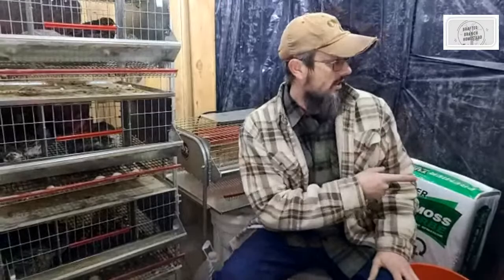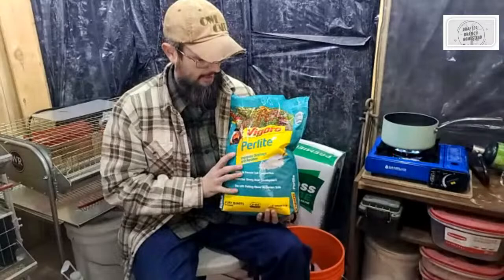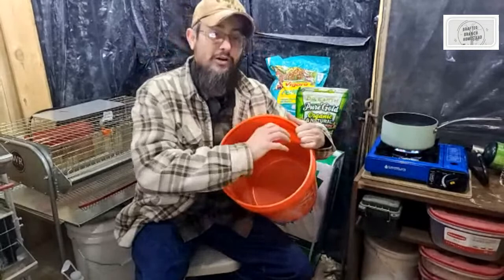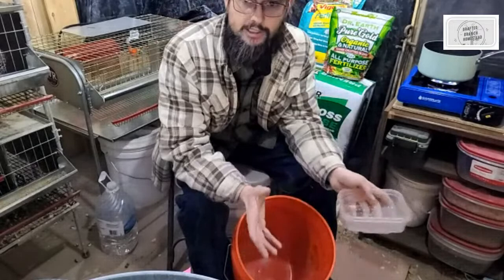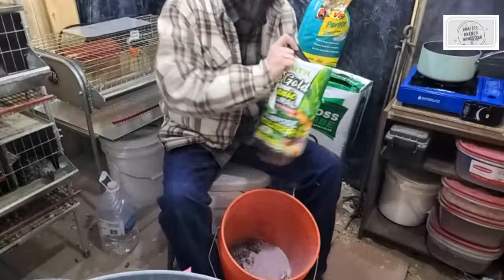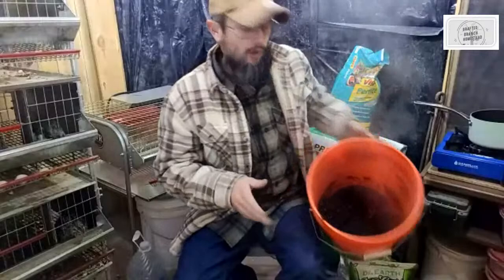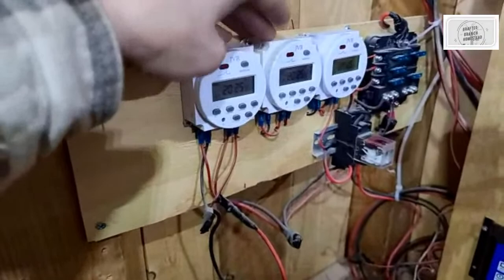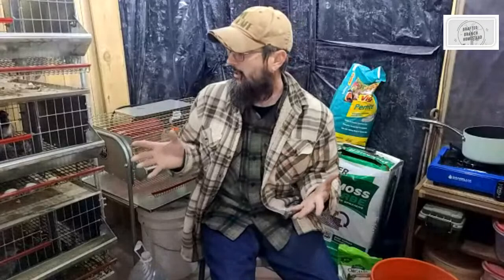DIY Cheap Natural Bulk Seed Starter Mix - Quail Shack Chat with Matt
Join me tonight January 21st 2023 @ 8:00pm for some fellowship, quail, chicken and garden talk as well as making my Bulk Natural Cheap Seed Starter Mix for the upcoming season :)